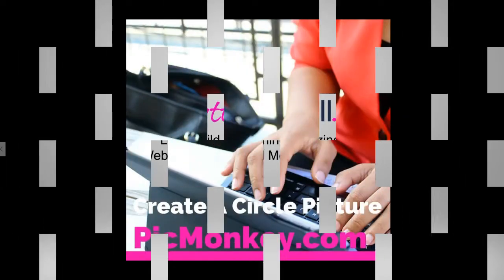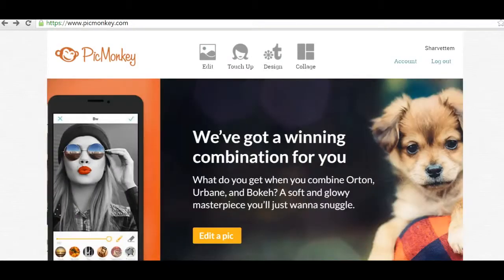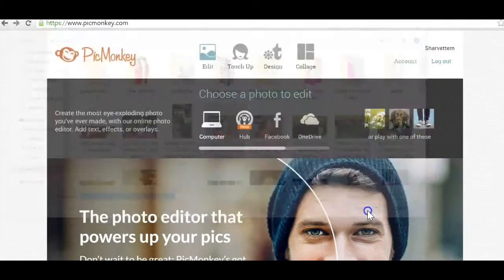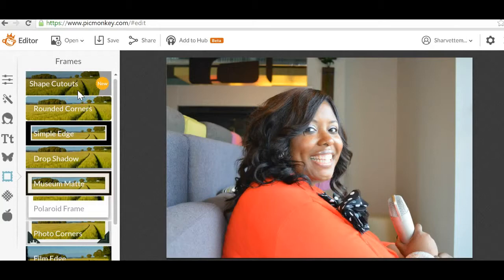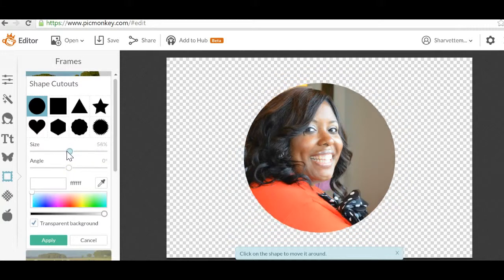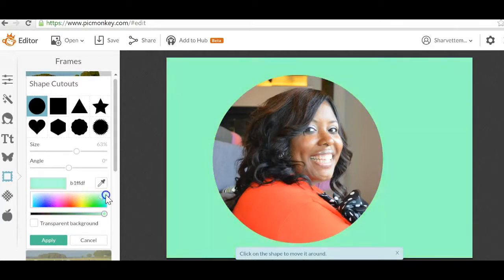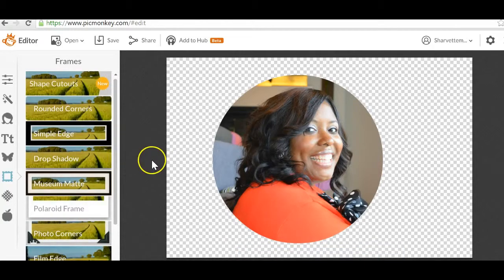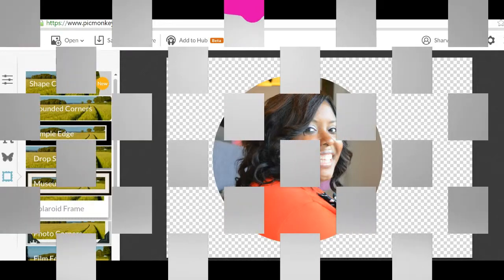How To Crop A Picture Into A Circle using PicMonkey.com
This video shows you how to take any picture and crop it into the shape of a circle using PicMonkey.com. Presented by Sharvette Mitchell of Mitchell Productions Web Design and Social Media Coaching